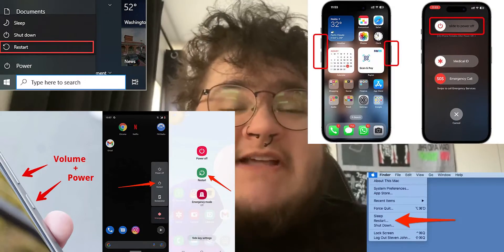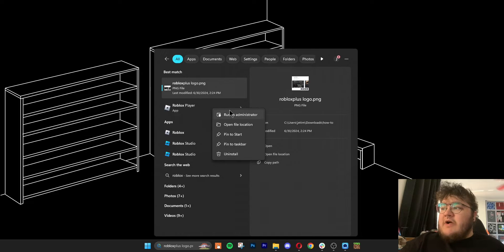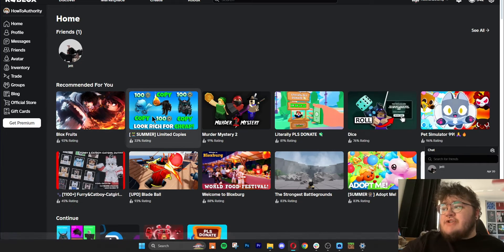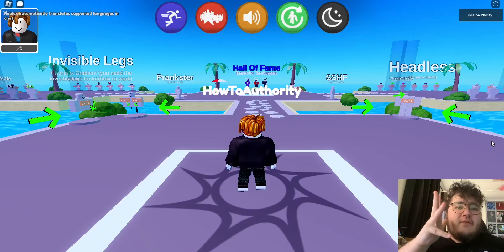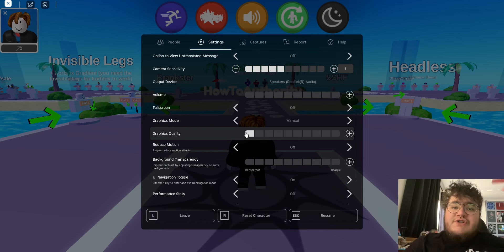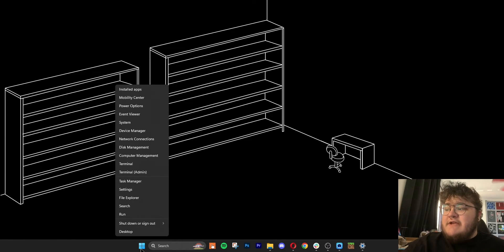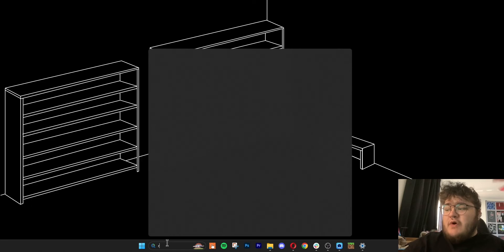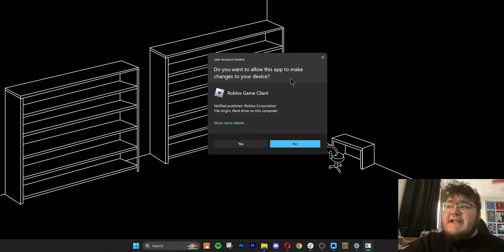How to Fix Roblox Crashing and Freezing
▶︎ Fix Roblox crashing and freezing: A comprehensive guide.

In this detailed tutorial, we'll walk you through a variety of solutions to help you resolve these frustrating issues.

▶︎ Whether you're experiencing frequent crashes, laggy gameplay, or other performance problems, this guide will provide you with the information and tools you need to get back to enjoying Roblox without interruption.

Roblox crashes and freezing can be a frustrating experience, especially when you're in the middle of a game. Fortunately, there are several steps you can take to address these issues and improve your overall gameplay experience.

▶︎ By following the troubleshooting tips and performance optimization techniques outlined in this video, you can significantly reduce the frequency of crashes and freezing and enjoy a smoother, more enjoyable Roblox experience.

▶︎ Chapters:

0:00 - Introduction.
0:10 - Restart your devices.
0:23 - Reinstall Roblox.
1:15 - Change graphics settings in game.
1:47 - Close background apps.
2:27 - Last method only for Windows.

▶︎ Don't let Roblox crashes and freezing ruin your gaming experience! Watch this video now to learn how to fix these issues and enjoy seamless gameplay.